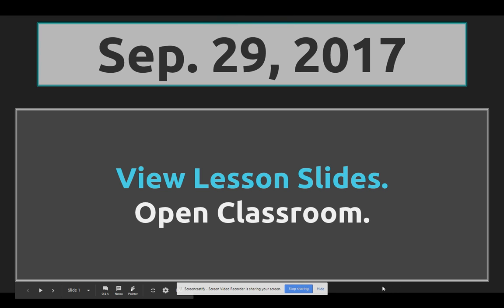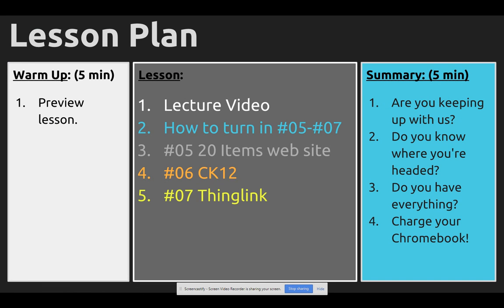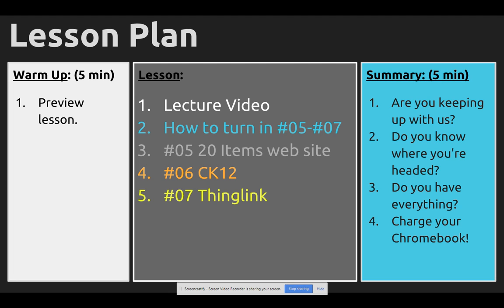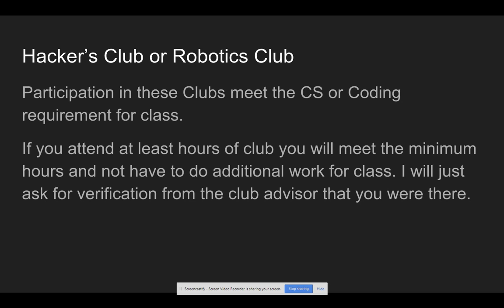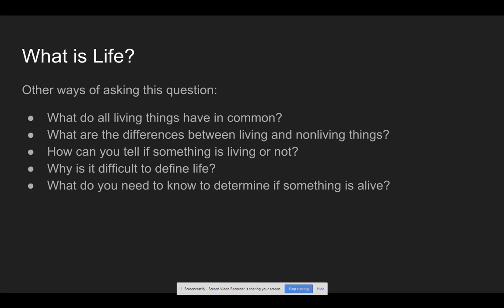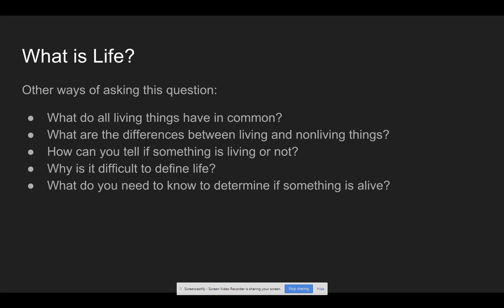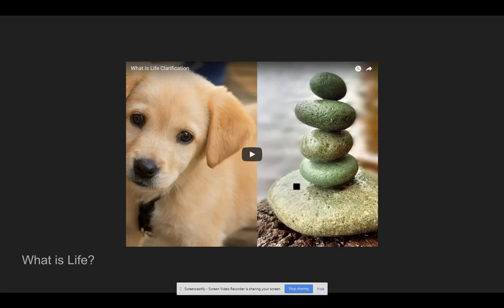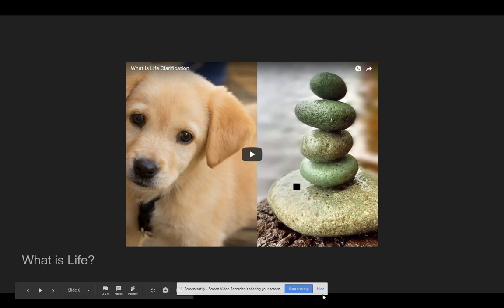Sep 29 2017